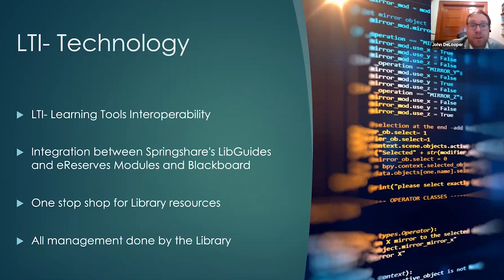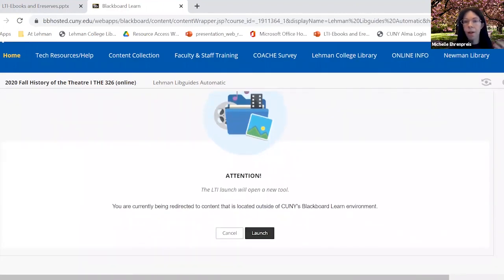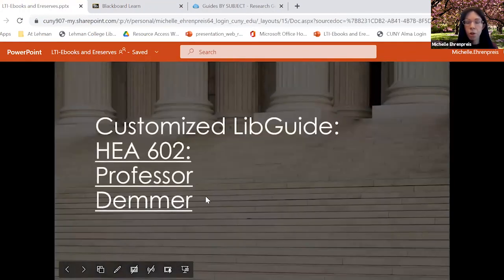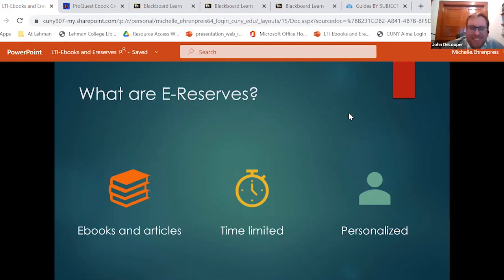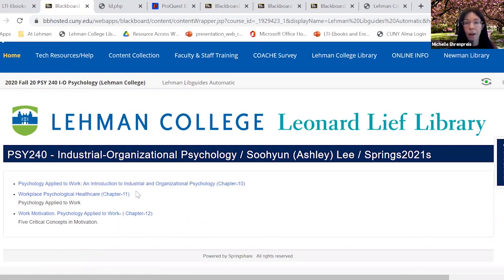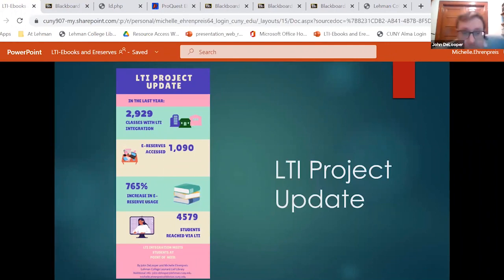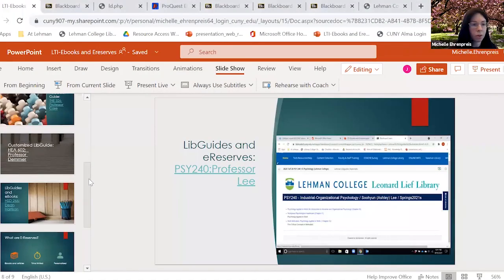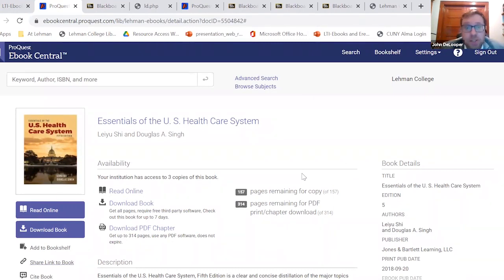Expanding Student Access to Library Materials via E-reserves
John DeLooper, Assistant Professor, Library, Lehman College Michelle Ehrenpreis, Librarian, Lehman College